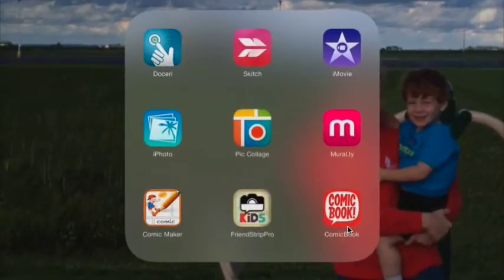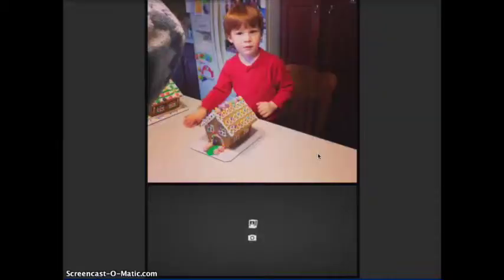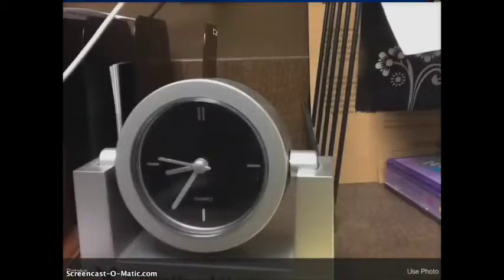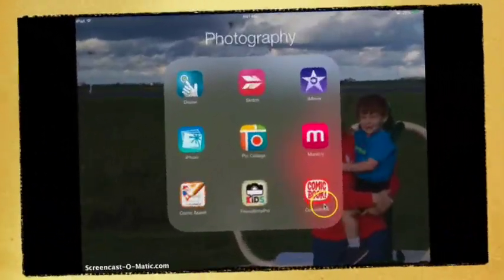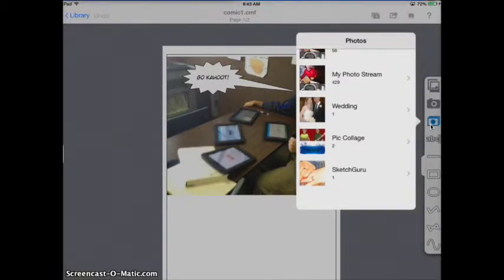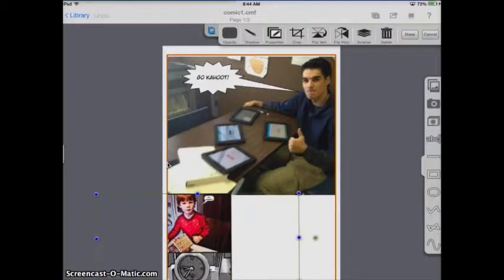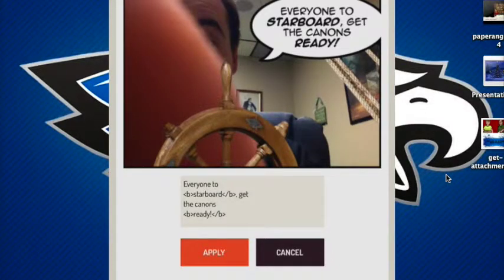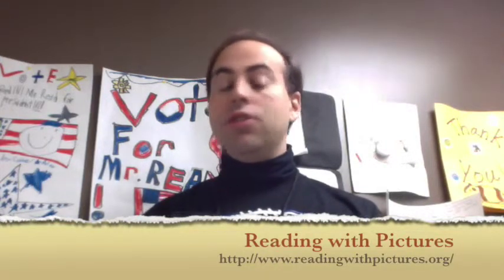Creating Educational Comic Strips on iPads and IOS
In this tutorial I show you how to use Comic Book, Comic Creator HD and Kidstrip Pro on the iPad to create educational comic strips for your classroom.